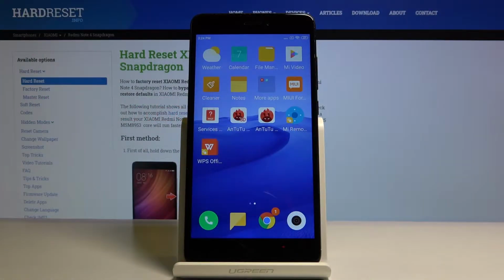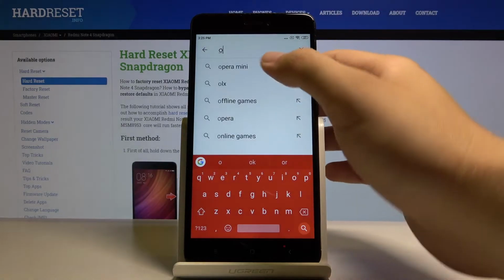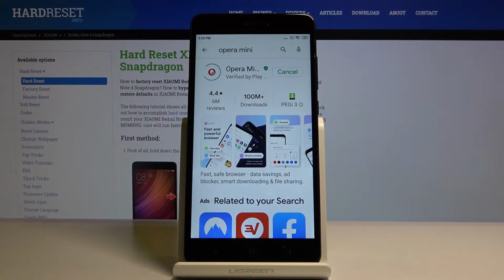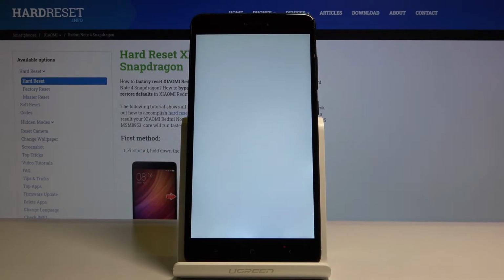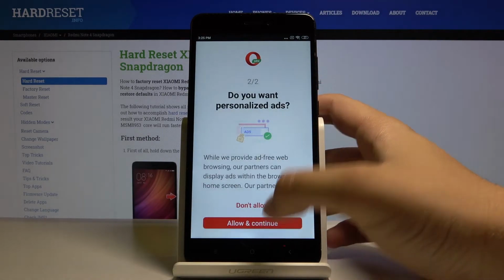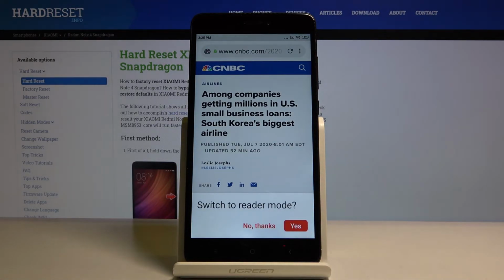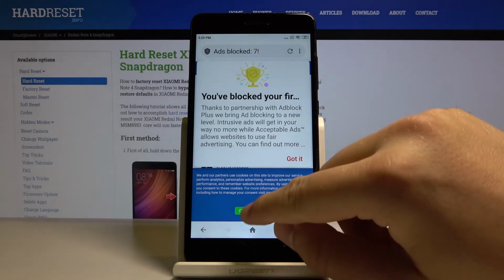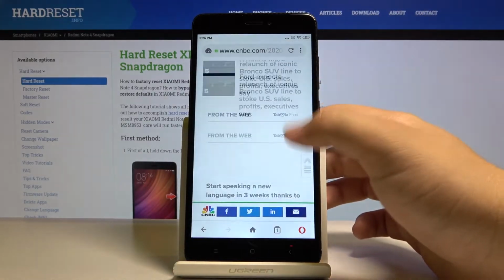How to Block Adds in XIAOMI REDMI NOTE 4 – Install AdBlock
If you want to find out, how to disable or enable AdBlock on your Xiaomi Redmi Note 4, then follow all steps presented in the video above. Our expert will show you, what’s the app you need to install and how to block ads completely so you can use a browser without them!

How to install AdBlock in XIAOMI REDMI NOTE 4? How to enable AdBlock in XIAOMI REDMI NOTE 4? How to install AdBlock? How to use AdBlock? How to remove ads in XIAOMI REDMI NOTE 4? How to set up AdBlock in XIAOMI REDMI NOTE 4? How to remove Adverts in XIAOMI REDMI NOTE 4?